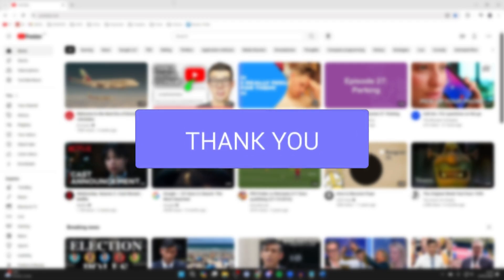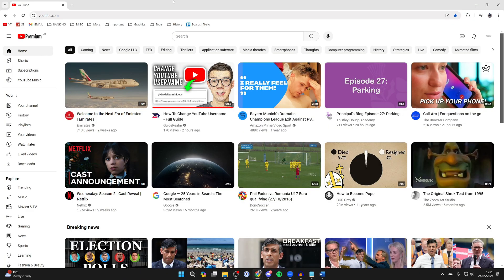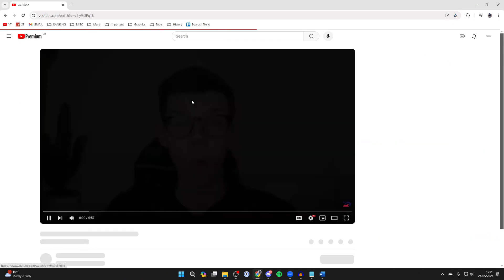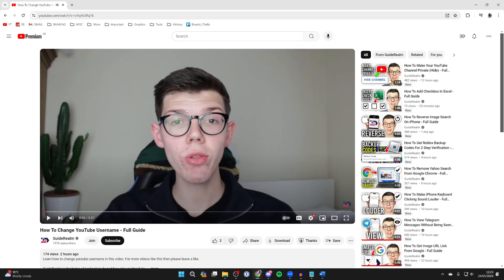How To Turn Off Autoplay On YouTube - Full Guide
Learn how to turn off autoplay on youtube in this video.

GuideRealm